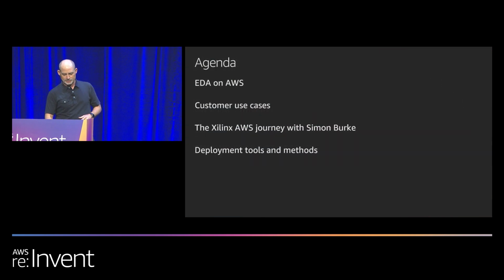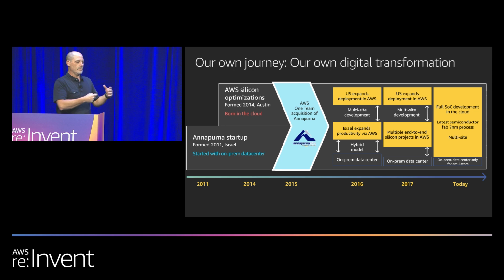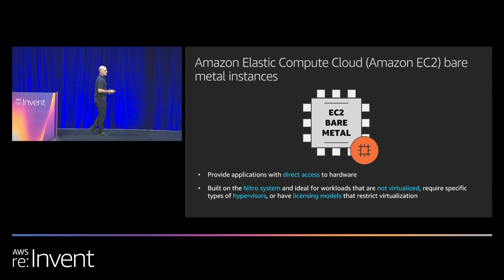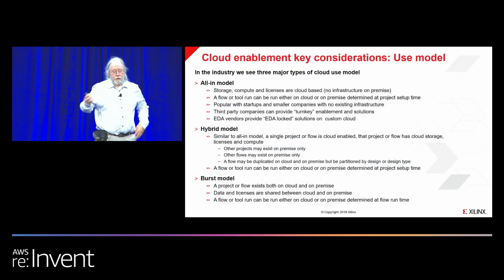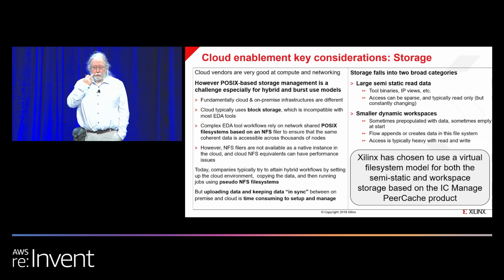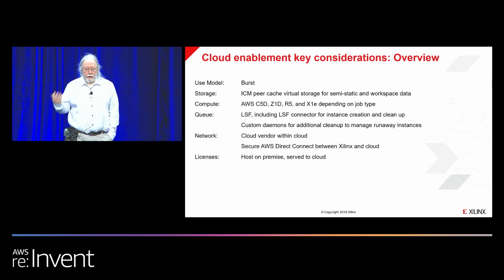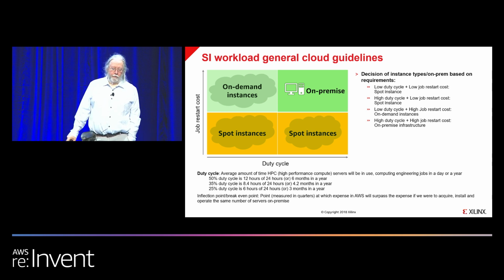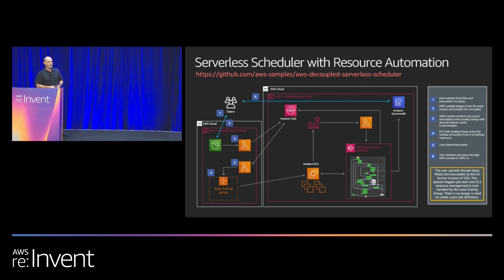AWS re:Invent 2019: Electronic design automation: Scaling EDA workflows (MFG304)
Semiconductor product development is constantly pushing the boundaries of physics to meet power, performance, and area (PPA) requirements for silicon devices. Electronic design automation (EDA) workflows, from RTL to GDSII, require that scale-out architectures keep up with the constantly changing semiconductor design process. In this session, we discuss deployment tools and methods, and use cases, for running the entire EDA workflow on AWS. Using customer examples, we show how AWS can improve performance, meet tape-out windows, and effortlessly scale out to meet unforeseen demand.